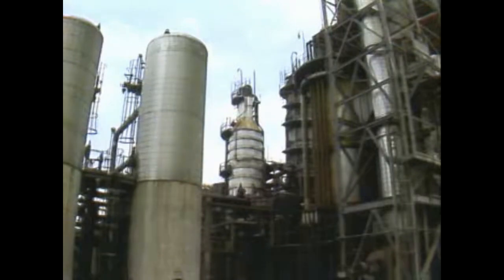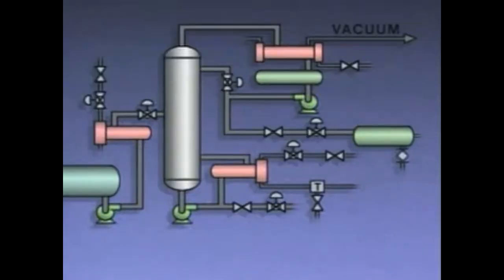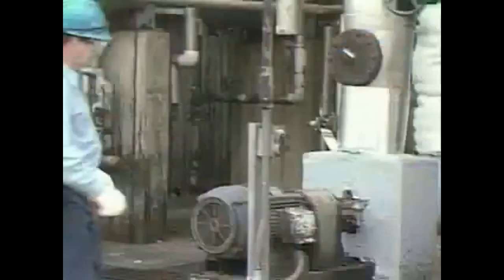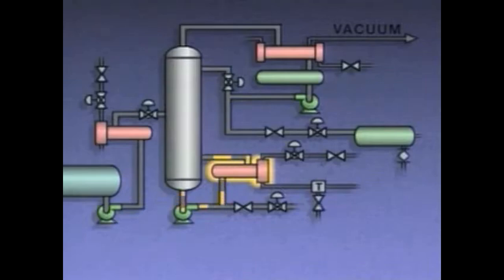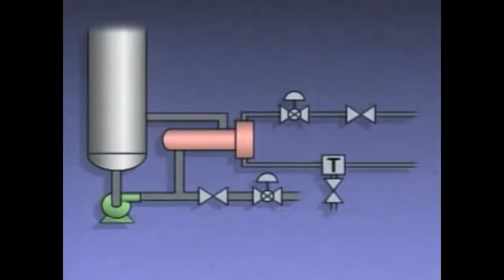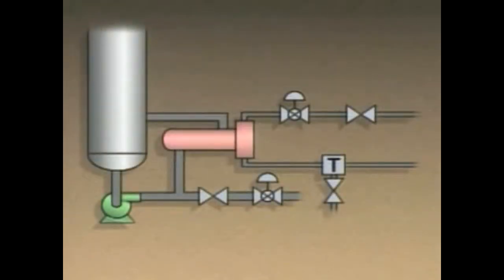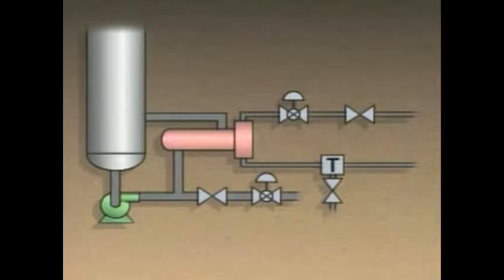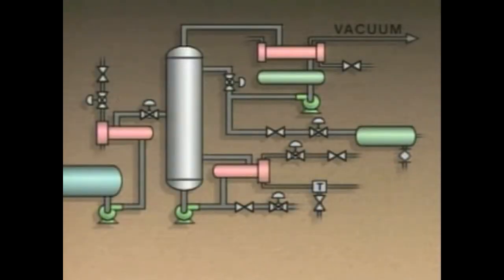07 - Start up and shut down of a distillation column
00:00 Intro
00:30 System description
02:08 Vacuum system
02:40 Prestartup checks
05:37 Purging
06:04 Moving feed into the column
06:43 Starting the vacuum system
07:18 Starting the reboiler circulation pump
07:47 Starting the feed 2nd time
08:00 Heating the reboiler
08:34 Starting the reflux pump
09:23 Overhead product take off
10:06 Bottom product take off
11:03 Short-term shut down
11:38 System description
11:50 Stopping the feed mixture
12:13 Stopping overhead product take off
12:30 Stopping the bottom product take off
13:00 Setting the level controlers to zero and closing the isolation valve
13:27 Emergency shutdown
14:33 Possible causes of an emergency shutdown
15:07 Long-term shutdown